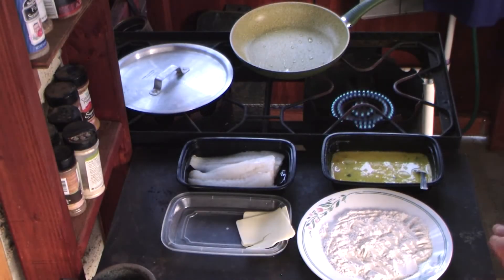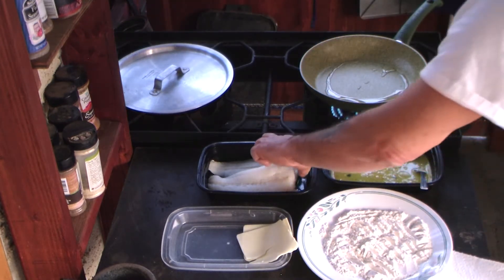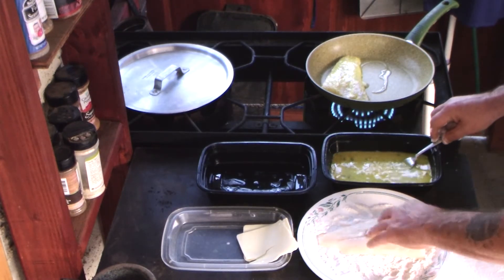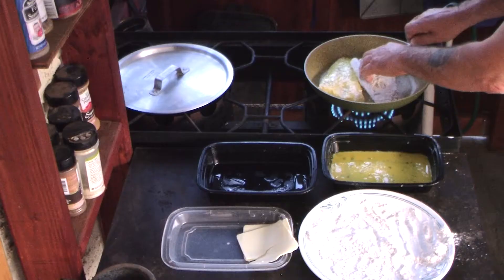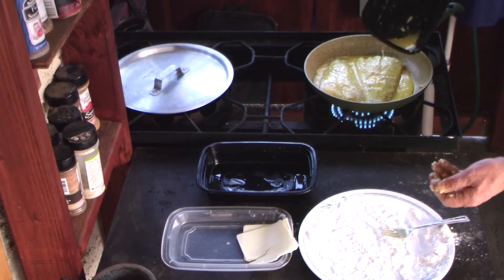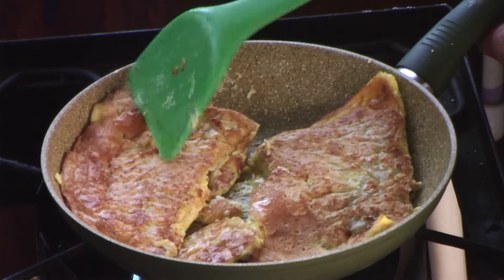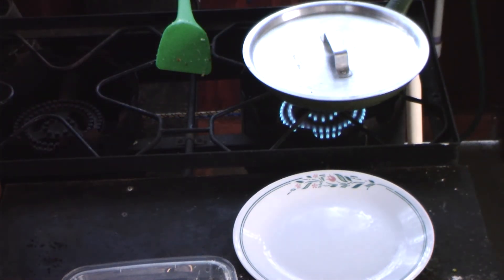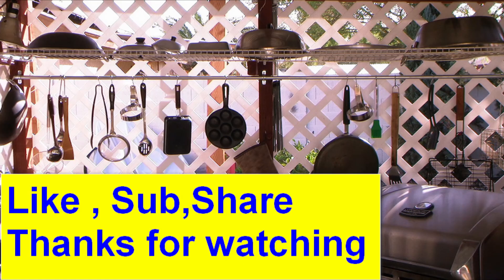Codfish Omlett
These videos are created for sharing and entertainment purposes only!